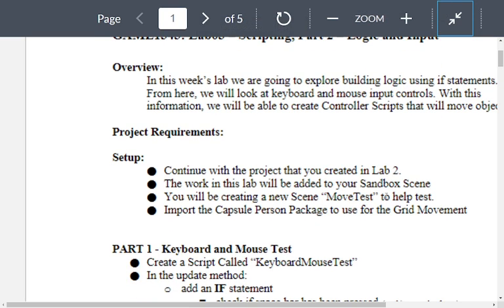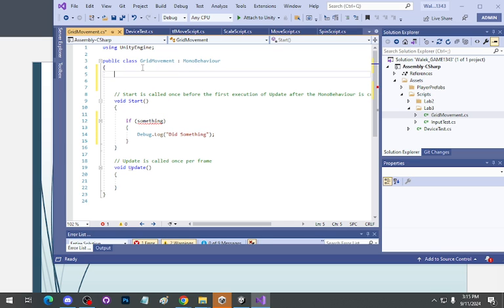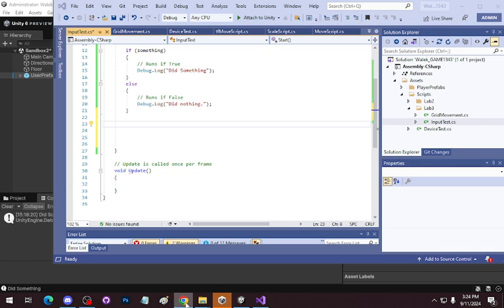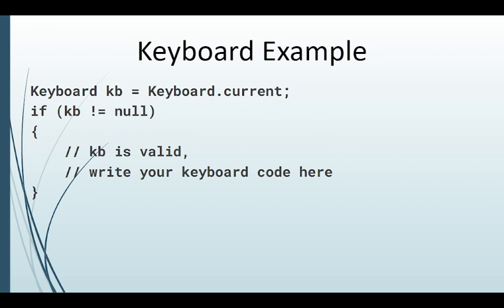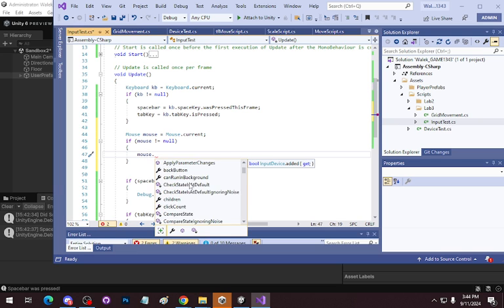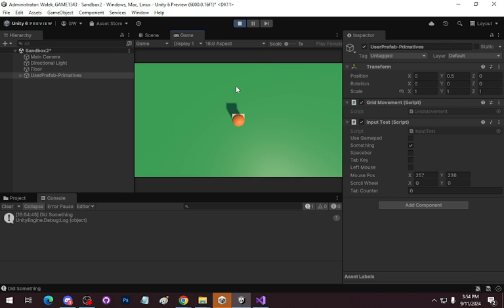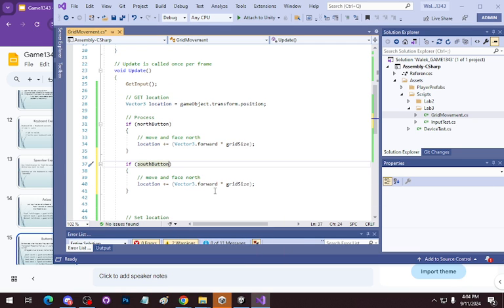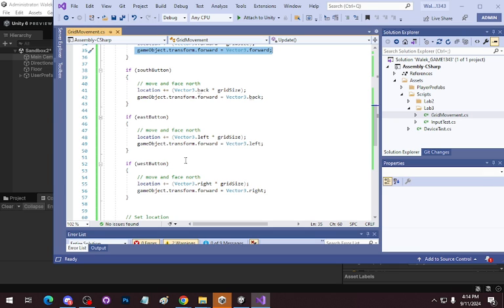GAME 1343 - Logic and Unity's Input System